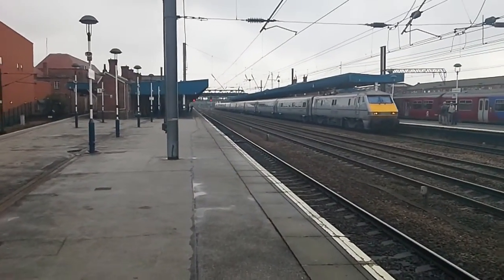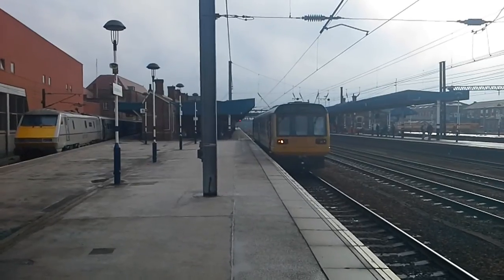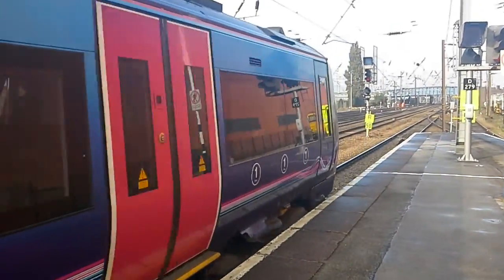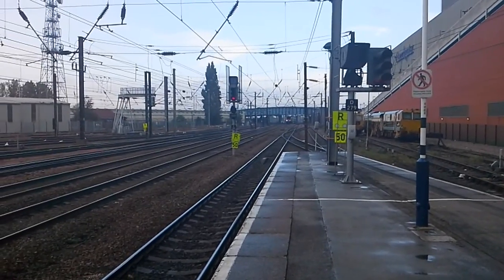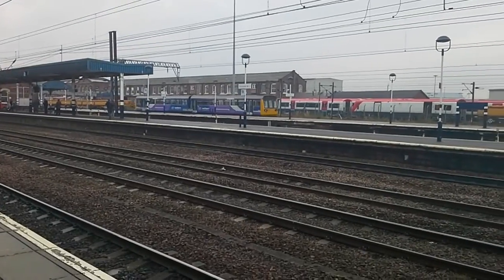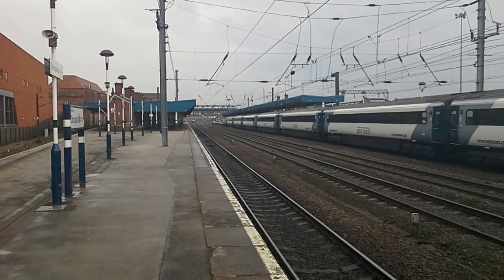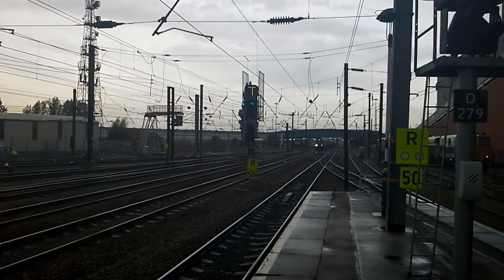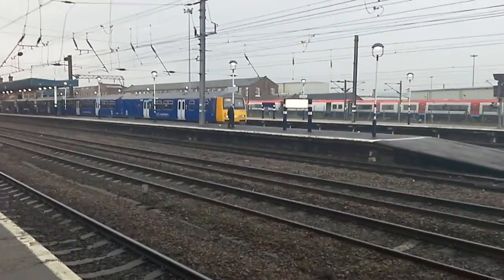Trains at: Doncaster, ECML, 8/10/14, part 1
Part 1 of trains at doncaster where we see services from cross country, northern rail, east coast trains, grand central and various freight